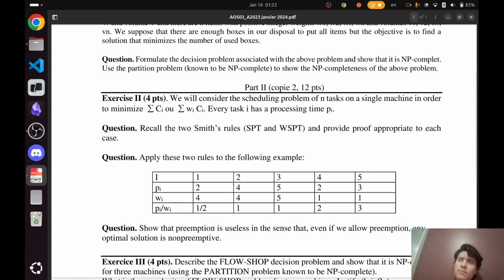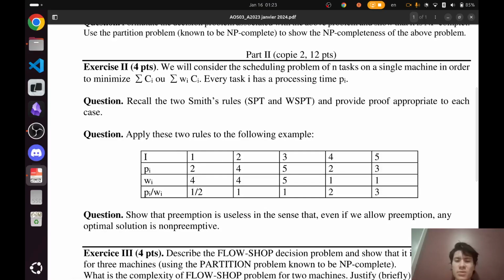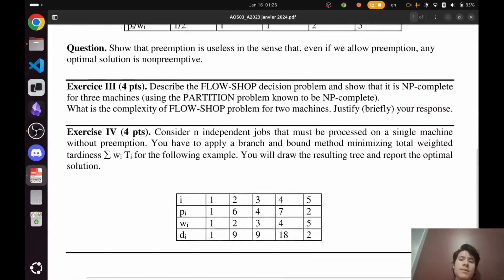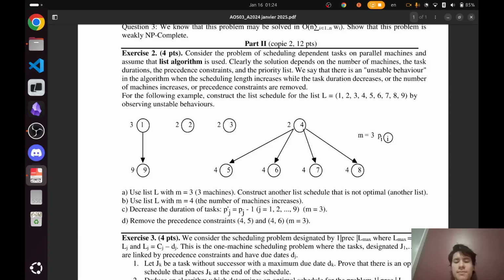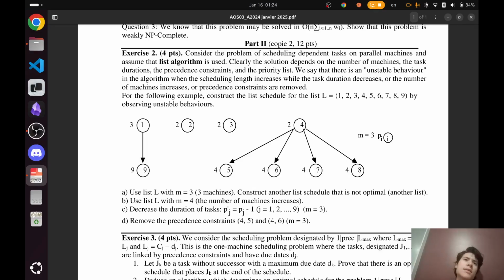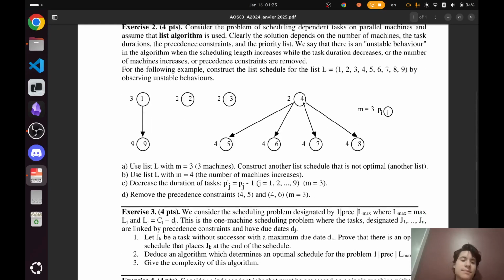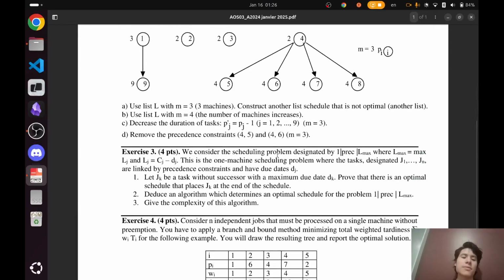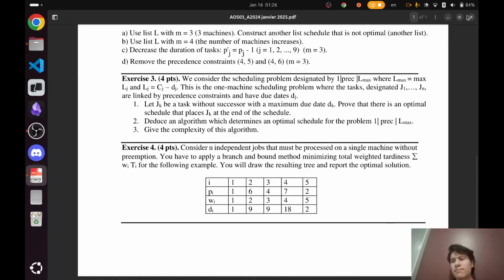Day 48 of programming until I get a job as AI research engineer